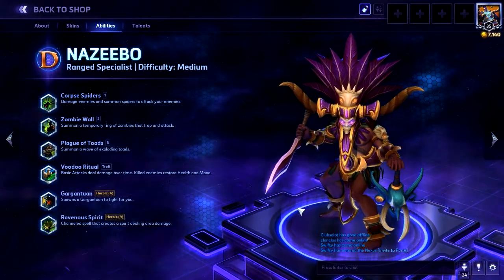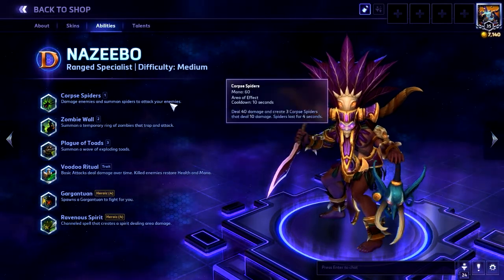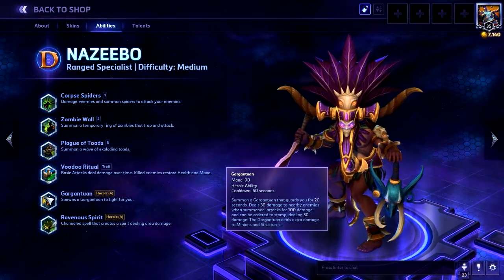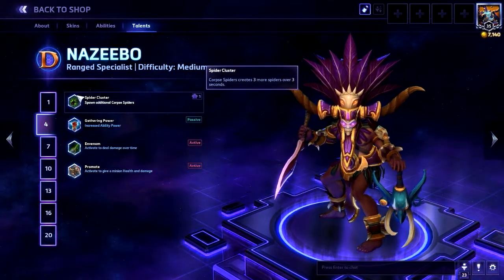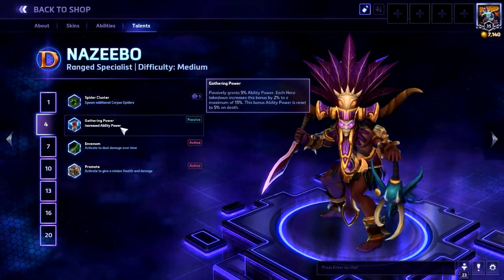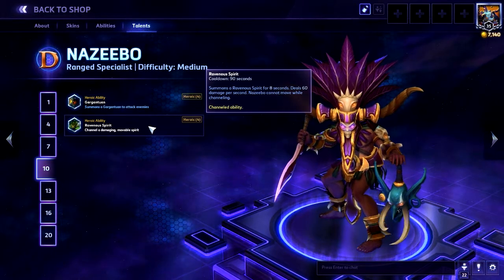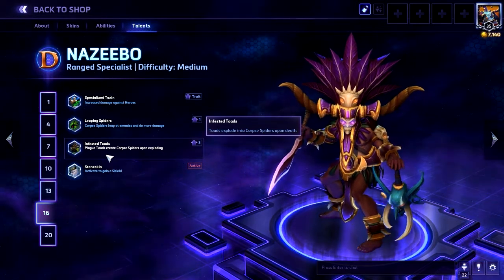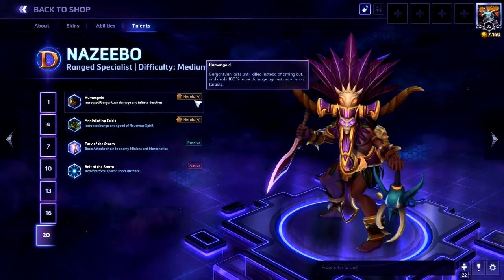Learn To Play Nazeebo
Nazeebo, Heroes of the storm, guides, learn